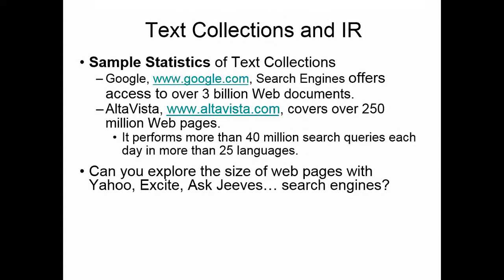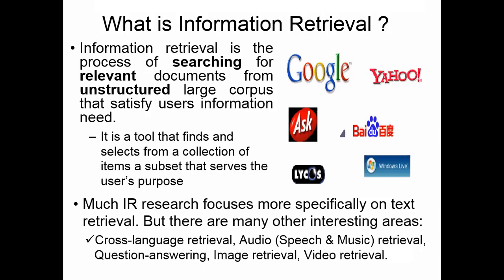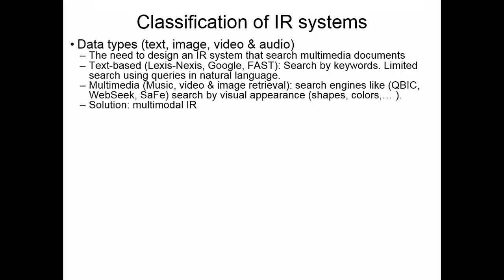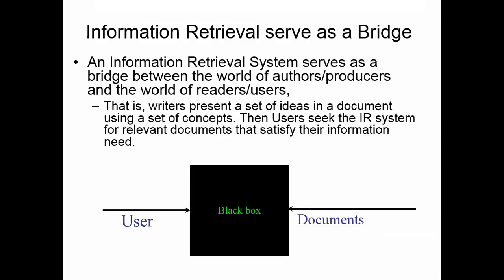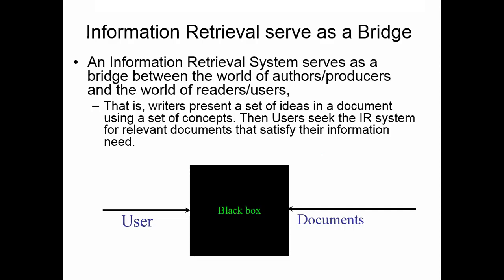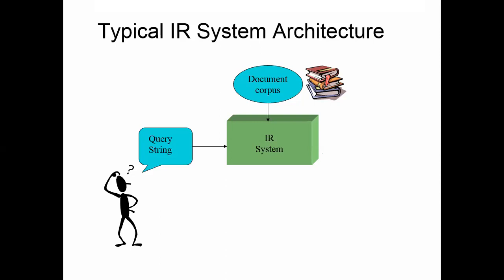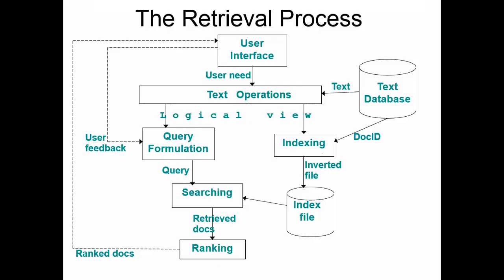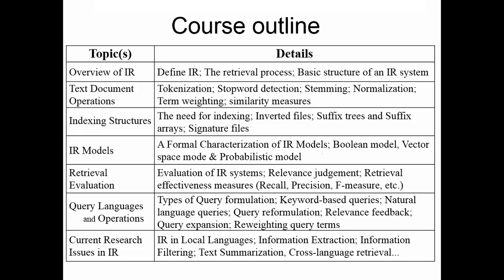Information Storage and Retrieval